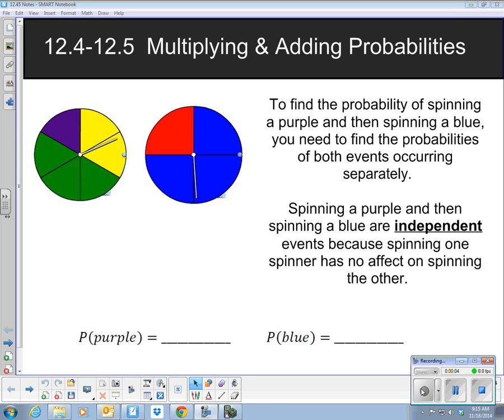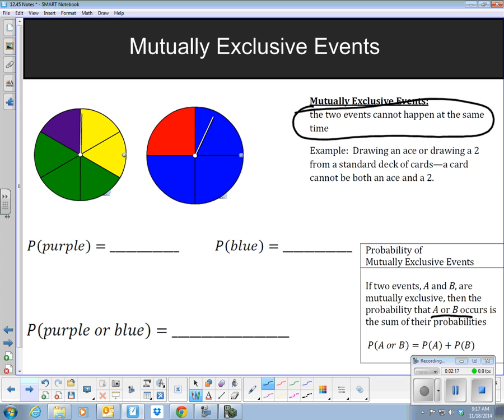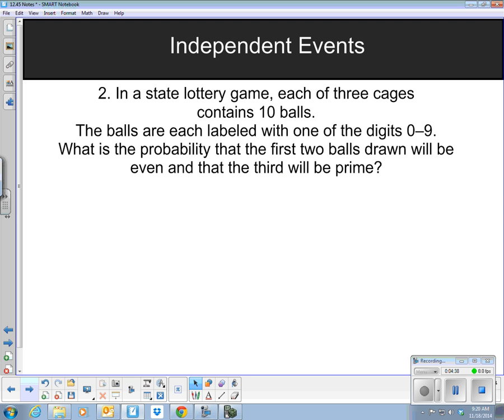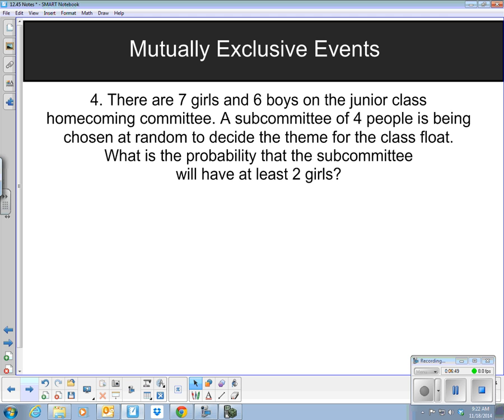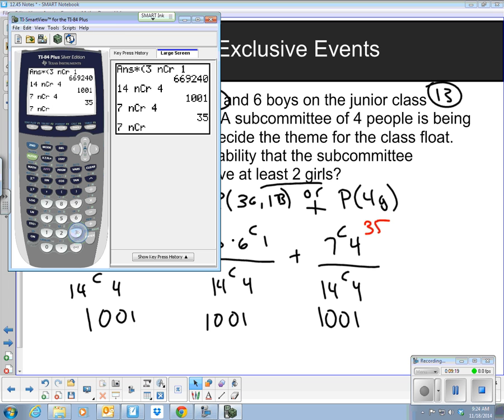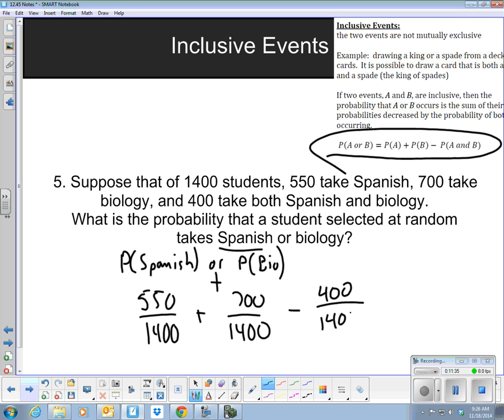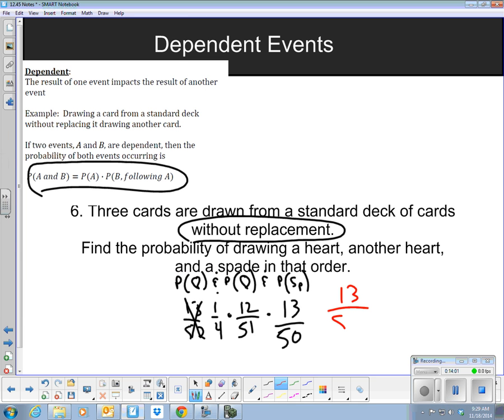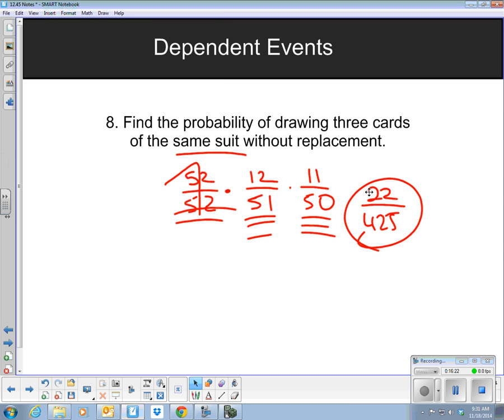12 45 Add Sub Probabilities